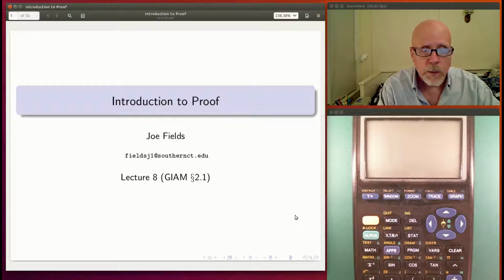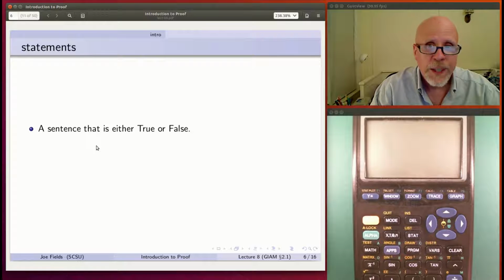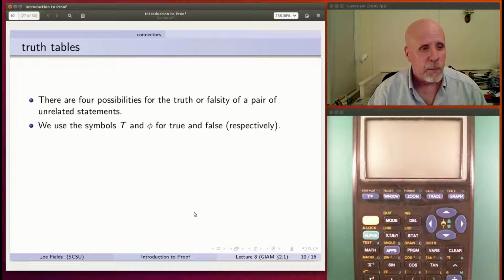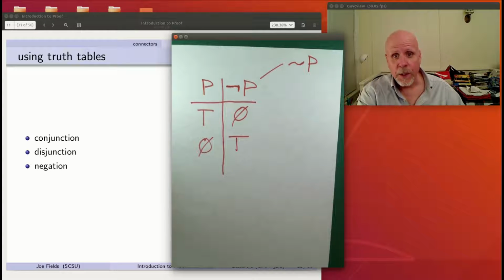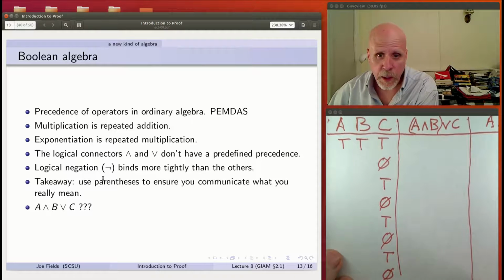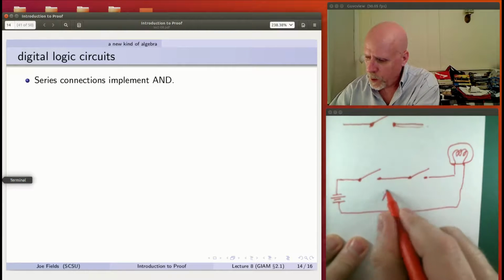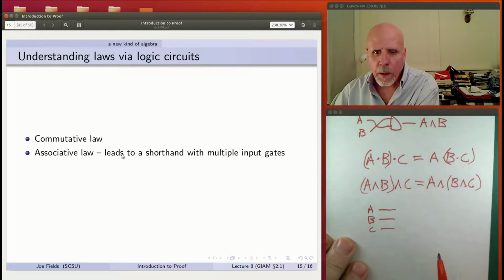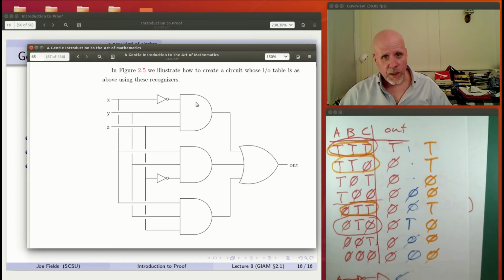lect 08 - predicates and logical connectives